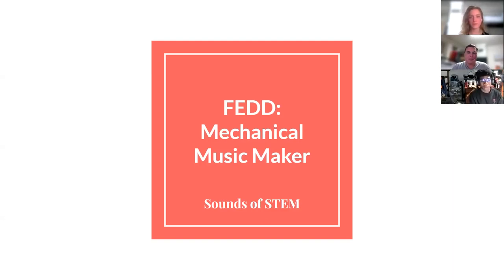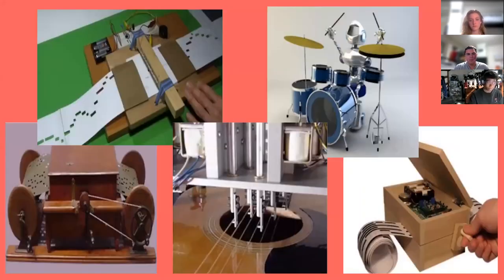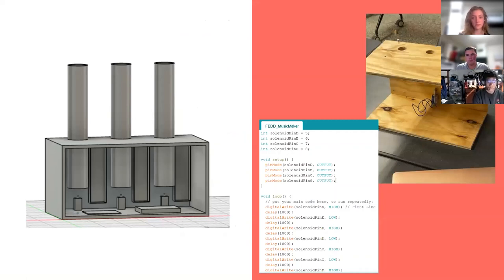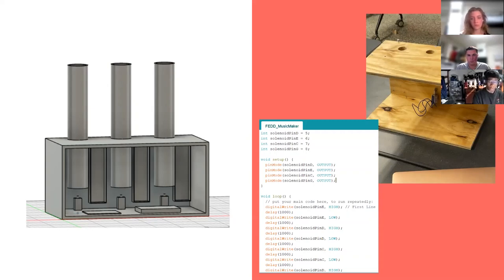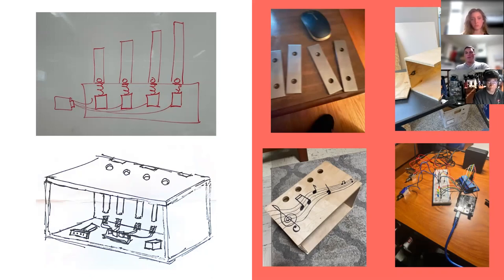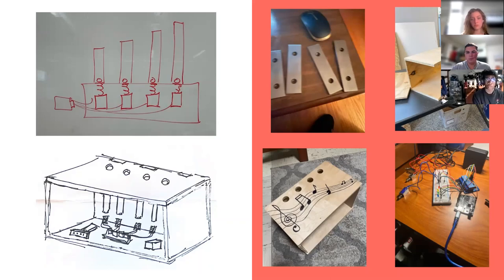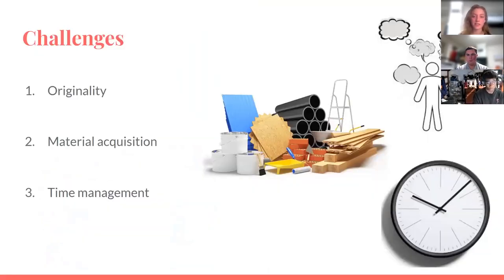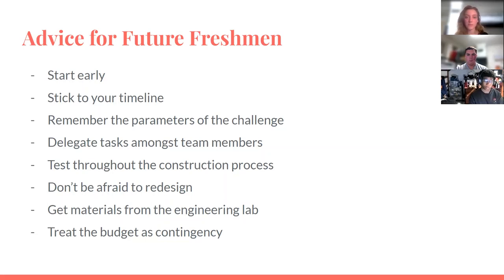NCSU FEDD - Sounds of STEM (Mechanical Music Maker)